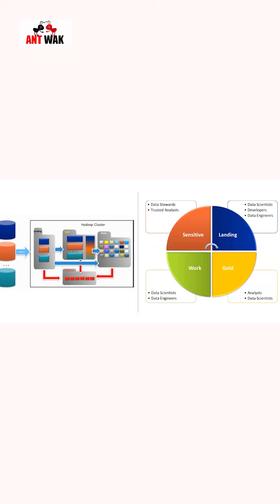Best Practices To Successfully Develop a Data Lake | Data Lake Implementation | Mayukh | AntWak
About AntWak Data Engineering Course:
LIVE online Data Engineering course covering Data Warehousing, Data Lakes, Data Processing, Big Data & Hadoop, Advanced SQL, Data Visualization & many more from top professionals and get endorsed by them.

​About AntWak
​AntWak offers 16 week LIVE courses powered by the industry’s top professionals. AntWak enables college students and early professionals to get trained on in-demand skills and accelerate their careers in digital-first domains at a fraction of the costs of available alternatives.